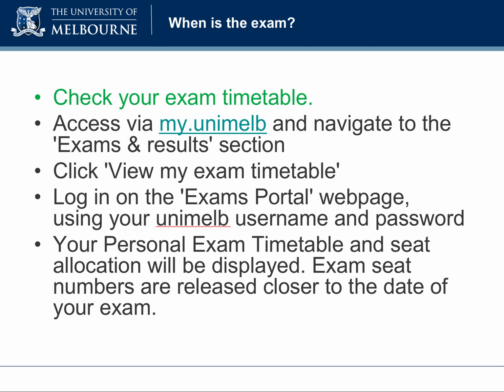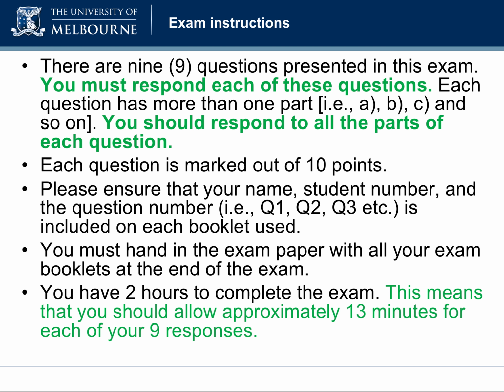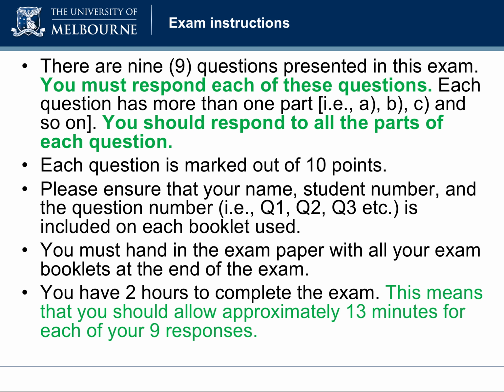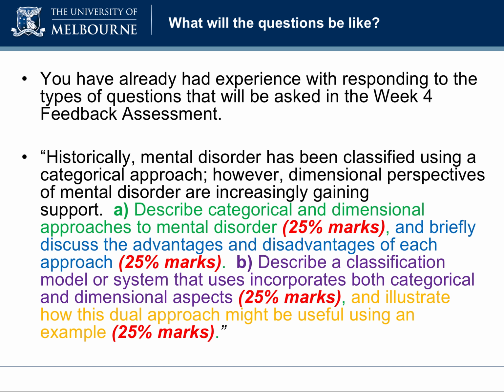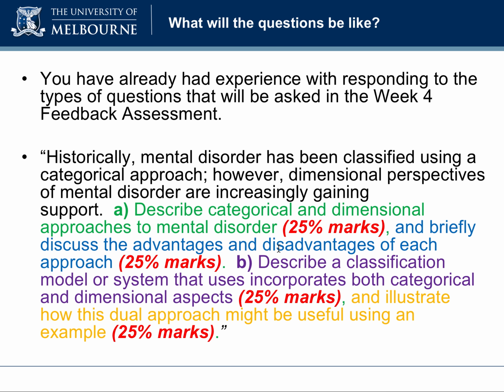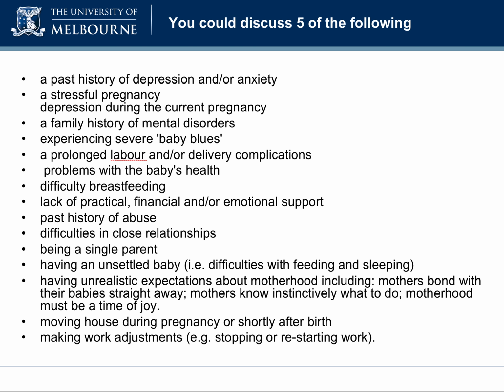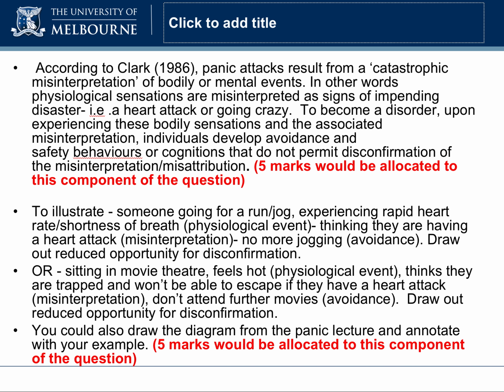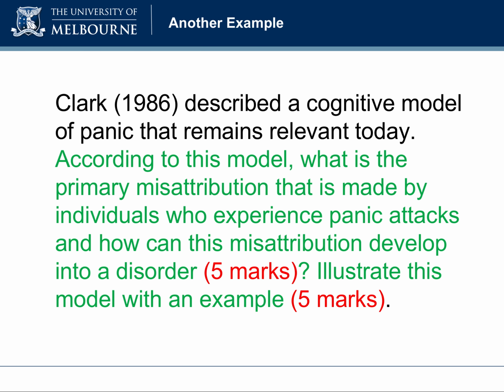Exam Advice for PSYC30014 2018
Hi everyone, here is some additional advice to help you prepare for the exam.